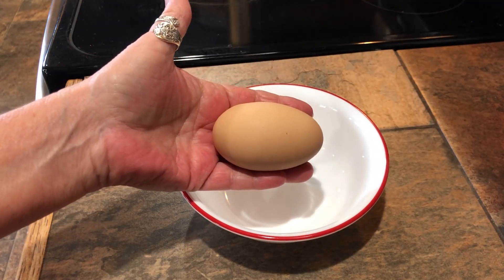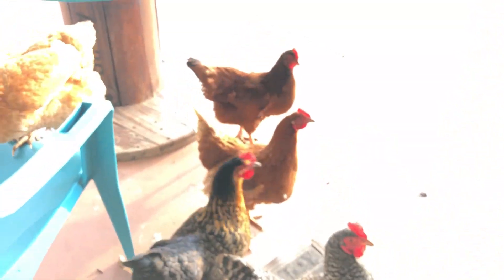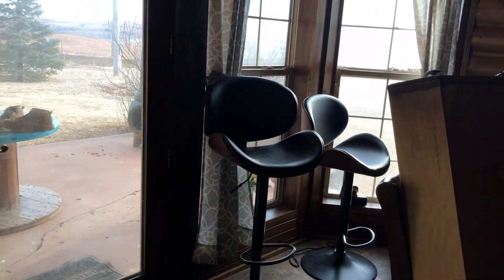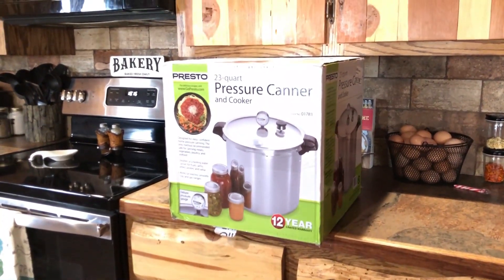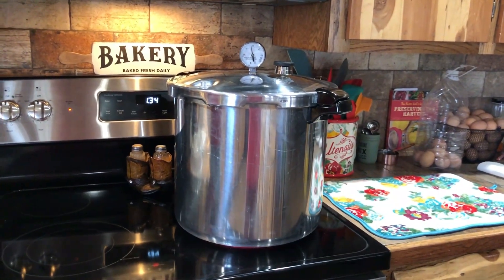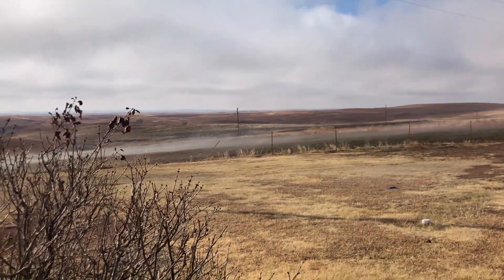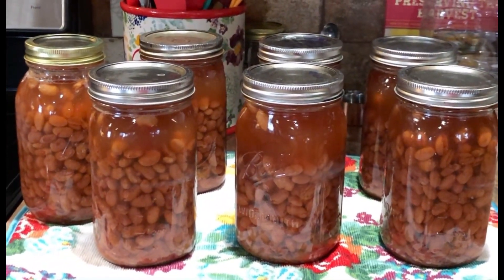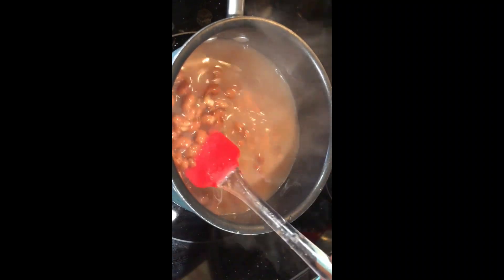CHICKENS IN THE HOUSE * CANNDED SOME BEANS * BAD WEATHER * GETTING HOUSE READY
Haven't been too busy around the farm.  I have been gone most of the time getting a house in town ready to put on the market.  Kitchen has been totally gutted and rebuilt.  Mostly by my husband.  He comes in pretty handy.  Some chickens snuck in behind me while packing in groceries.  Also tried my hand at canning.